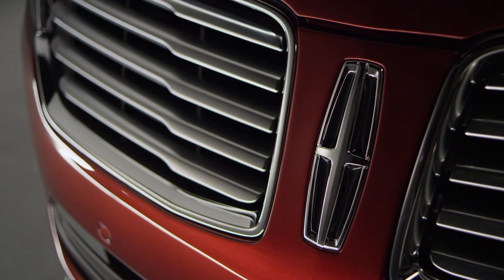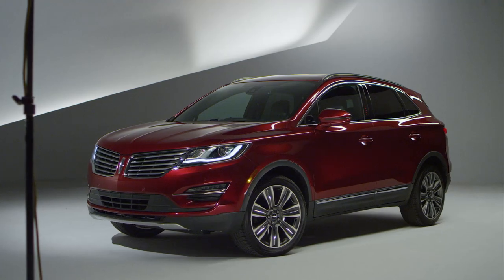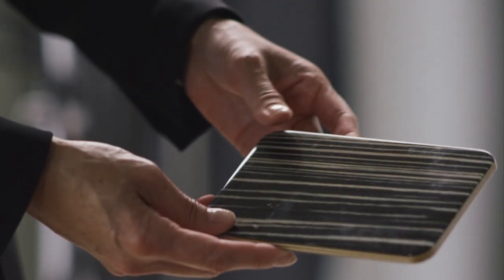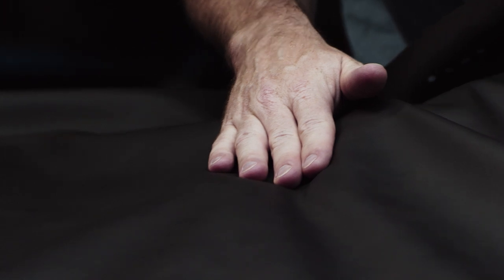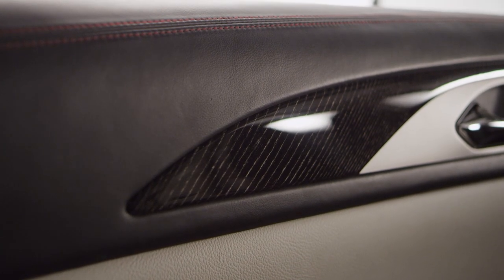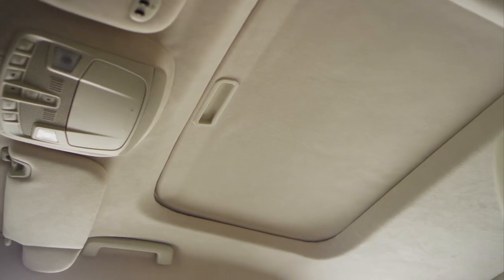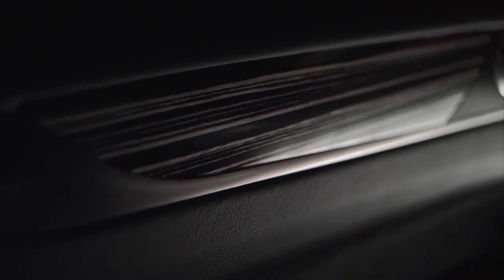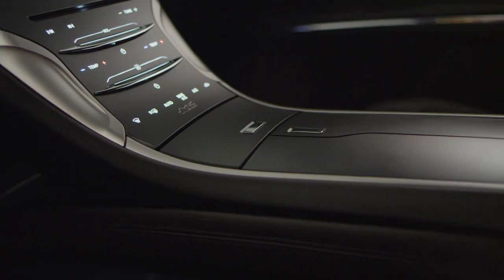Lincoln MKC / MKZ Black Label Design Overview